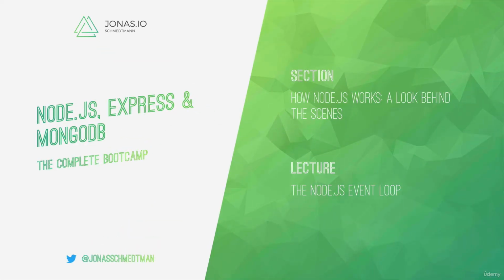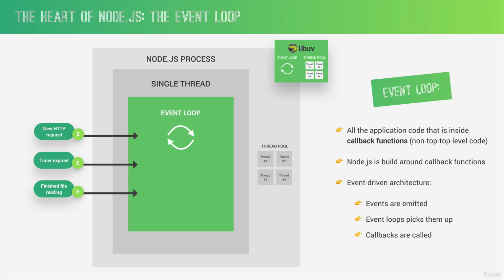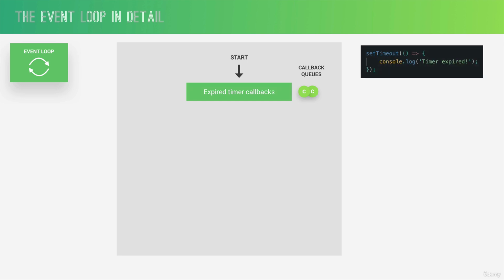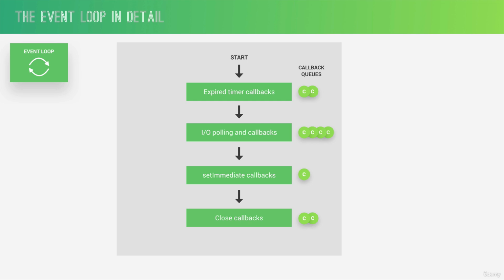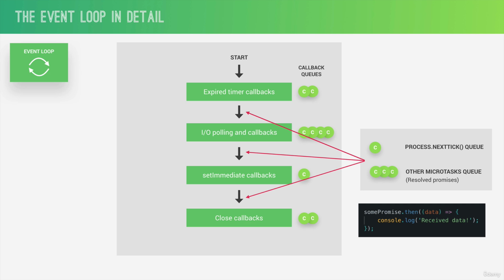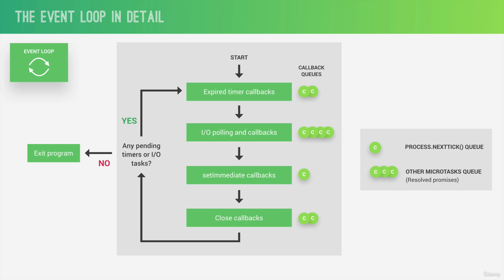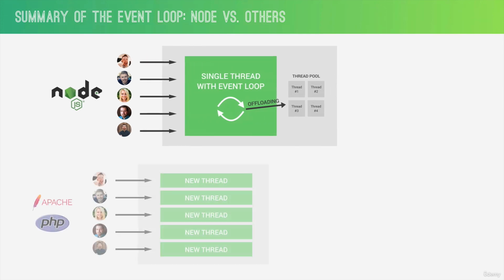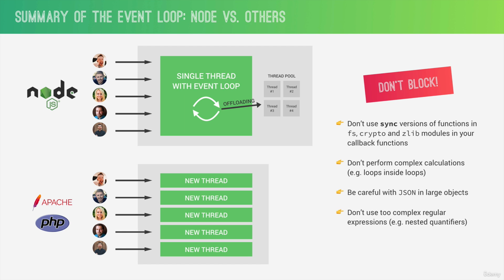32 Цикл обработки событий Nodejs